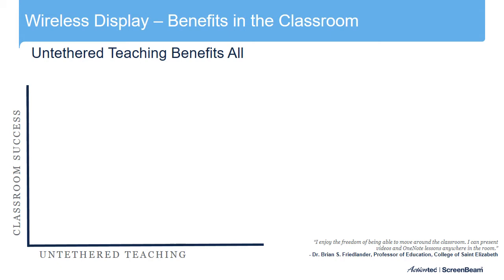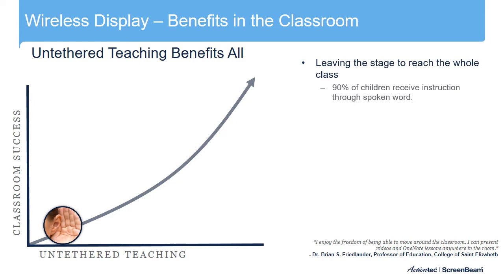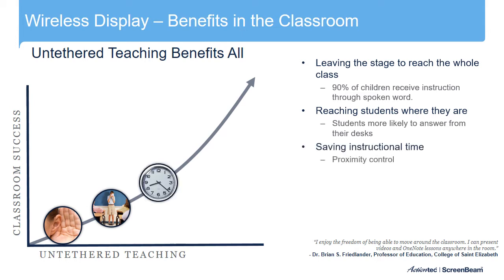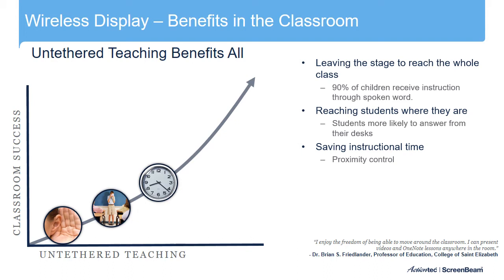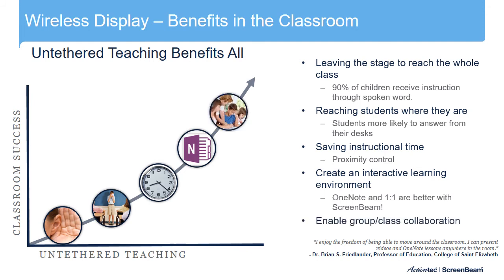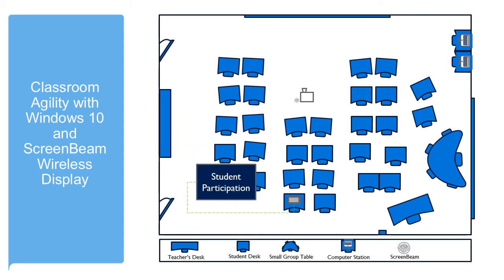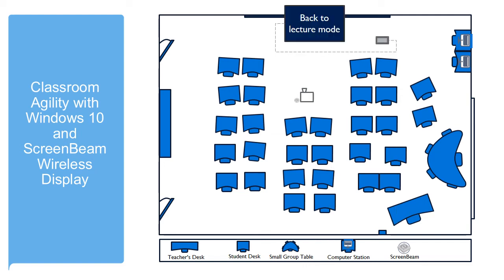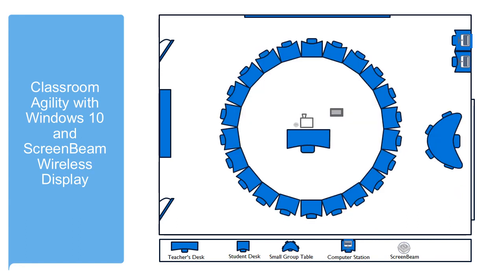Windows 10 and Classroom Agility mod 3